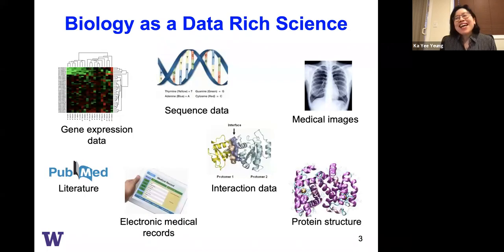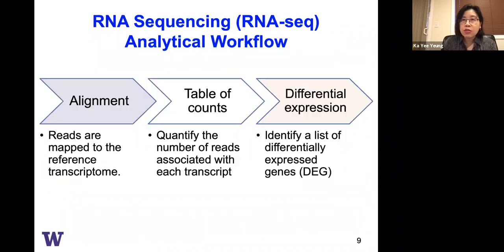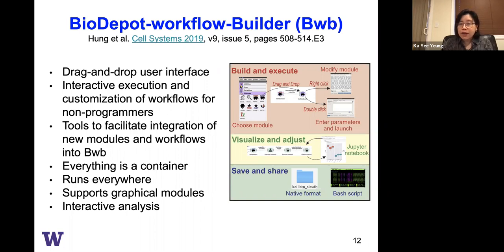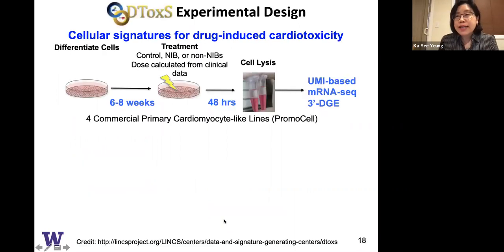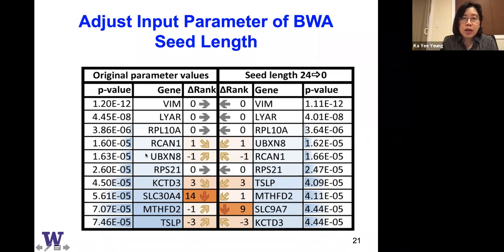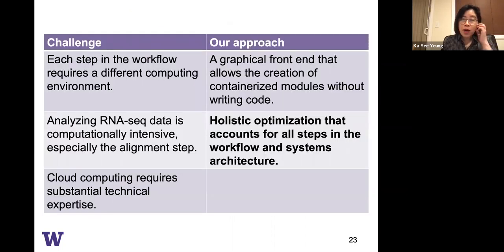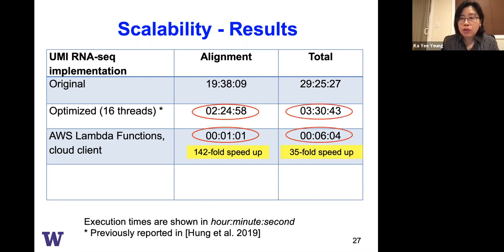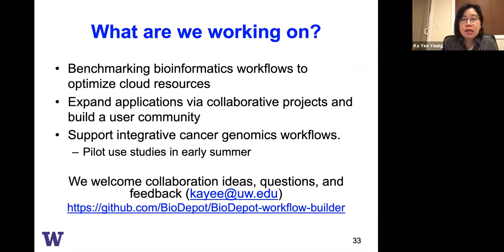UW Data Science Seminar: Ka Yee Yeung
Building containerized workflows using the BioDepot-workflow-builder